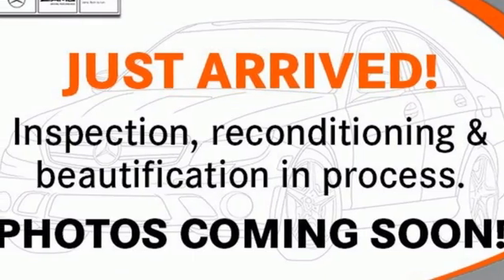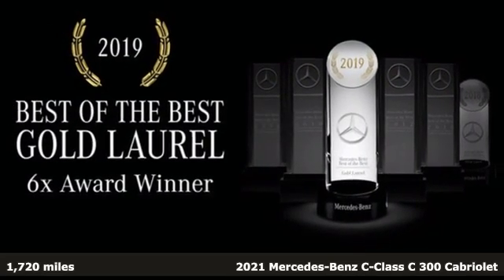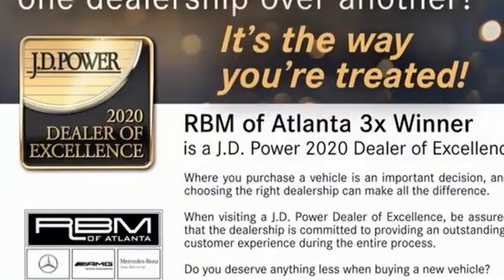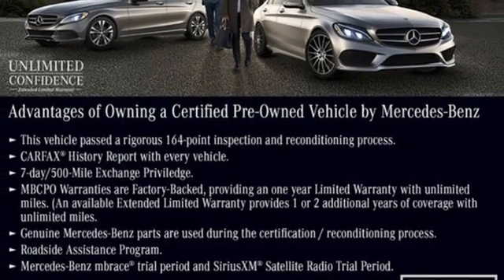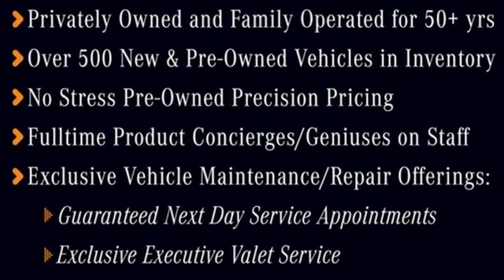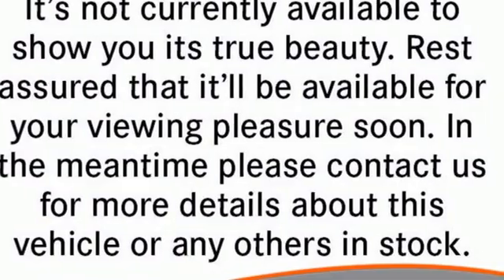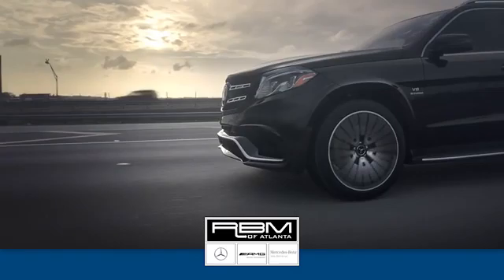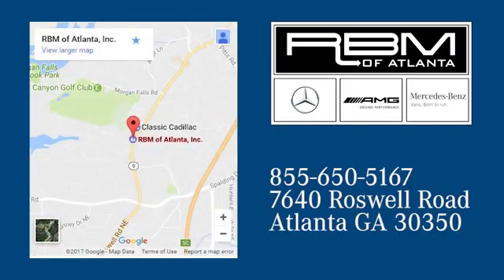Certified 2021 Mercedes-Benz C-Class Atlanta GA Sandy Springs, GA U17408 - SOLD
Year: 2021
Make: Mercedes-Benz
Model: C-Class
Trim: C 300 Cabriolet
Engine: 4 2.0 L
Transmission: Automatic
Color: Graphite Grey Metallic
Interior: Porcelain/Black
Mileage: 1720
Stock #: U17408
VIN: W1KWK8DB9MG068444
CERTIFIED, ONE OWNER, CLEAN CARFAX! WHEELS: 19 AMG MULTISPOKE -inc: Tires: 225/40R19 Fr & 255/35R19 Rr, High-Performance Tires, RED SOFT TOP, PORCELAIN/BLACK, LEATHER UPHOLSTERY, PARKING ASSISTANCE PACKAGE -inc: Rear Cross-Traffic Alert, PARKTRONIC w/Active Parking Assist, Surround View System, NATURAL GRAIN BLACK ASH WOOD TRIM, INDUCTIVE WIRELESS CHARGING & NFC PAIRING, HEATING FOR MULTIFUNCTION STEERING WHEEL, HEATED STEERING WHEEL, GRAPHITE GREY METALLIC, EXTERIOR LIGHTING PACKAGE -inc: LED Intelligent Light System, active curve illumination, Adaptive Highbeam Assist. This Mercedes-Benz C-Class has a dependable Intercooled Turbo Premium Unleaded I-4 2.0 L/121 engine powering this Automatic transmission.*This Mercedes-Benz C-Class C 300 Cabriolet Has Everything You Want *AMG LINE -inc: Sport Suspension w/Sport Steering System, Diamond Grille in Chrome, AMG Line Interior, Flat-Bottom Steering Wheel, Aluminum Pedals, AMG Line Exterior, AMG FLOOR MATS, 3-STAGE PASSENGER SEAT MEMORY -inc: adjustable thigh support, Window Grid Antenna, Wheels: 18 Split 5-Spoke, Valet Function, Urethane Gear Shifter Material, Turn-By-Turn Navigation Directions, Trunk Rear Cargo Access, Trip computer, Transmission: 9G-TRONIC 9-Speed Automatic -inc: shift paddles and DYNAMIC SELECT, Tires: 225/45R18 Fr & 245/40R18 Rr, Tire Specific Low Tire Pressure Warning, Systems Monitor, Strut Front Suspension w/Coil Springs, Smart Device Remote Engine Start, SiriusXM Radio -inc: 6-month All-Access plan trial, Side Impact Beams, Remote Releases -Inc: Power Cargo Access, Remote Keyless Entry w/Integrated Key Transmitter, 2 Door Curb/Courtesy, Illuminated Entry and Panic Button.*Stop By Today *Come in for a quick visit at RBM of Atlanta, 7640 Roswell Road, Atlanta, GA 30350 to claim your Mercedes-Benz C-Class!

Address:
7640 Roswell Road